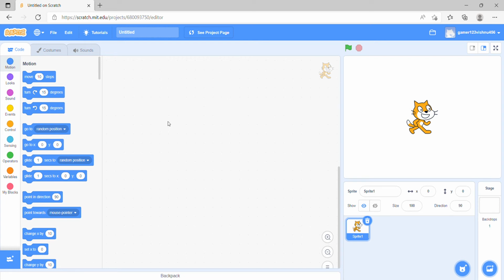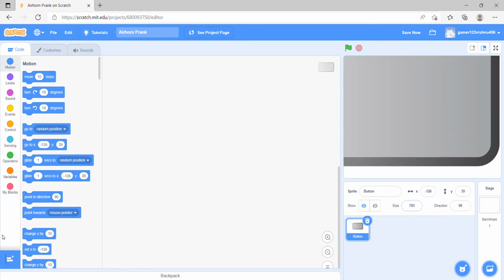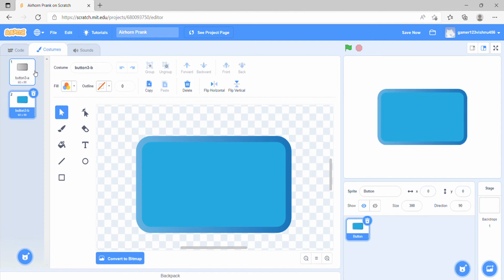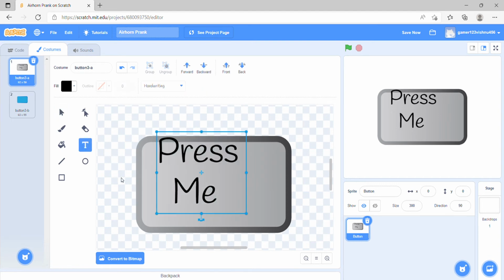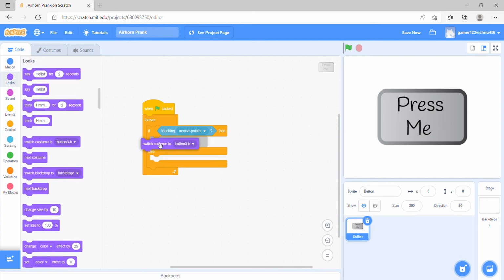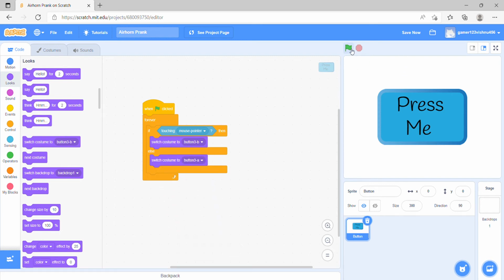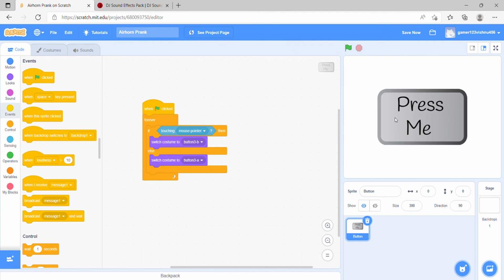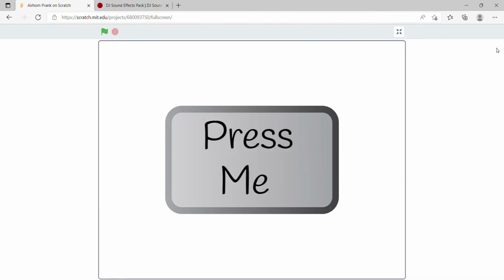Airhorn Prank Tutorial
This is a tutorial for your own airhorn prank app.